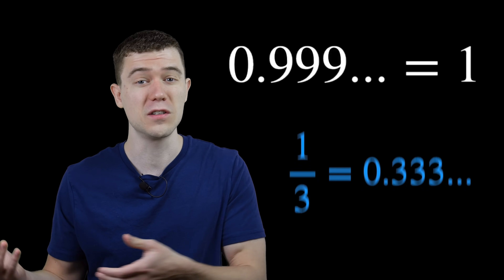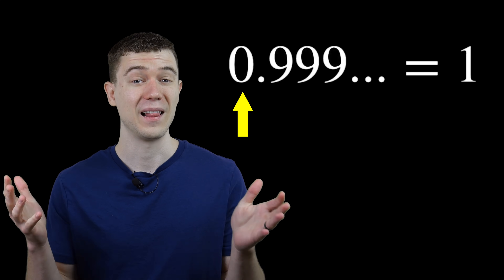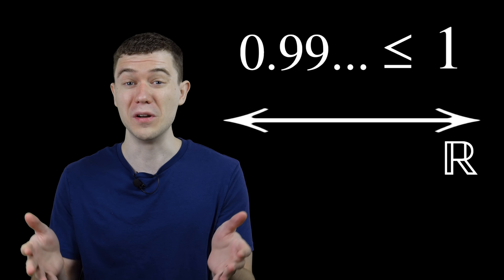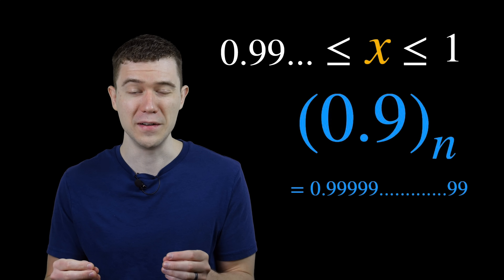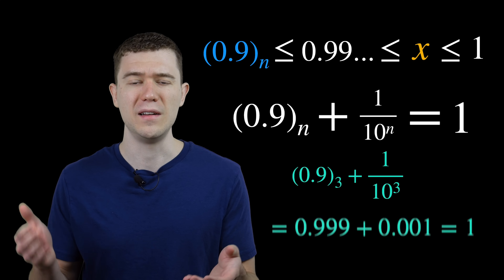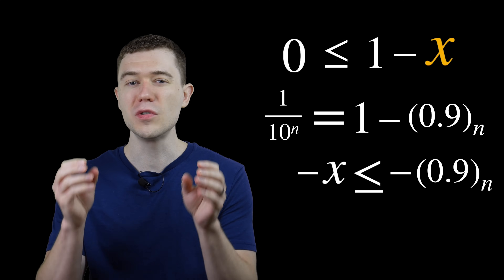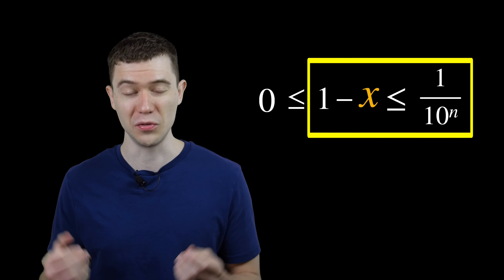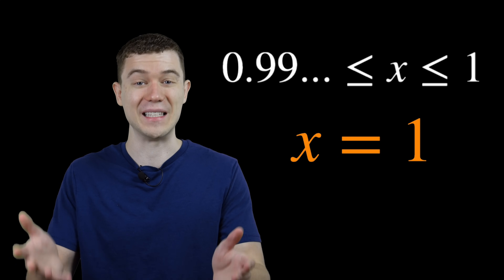I'm Settling This Math Debate Forever (.99 repeating = 1)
Does .99 repeating equal 1? Spoiler Alert: .99 repeating =1 and it always will.

It's time to formally prove .99999 equals 1.